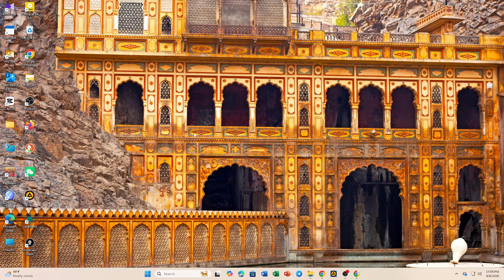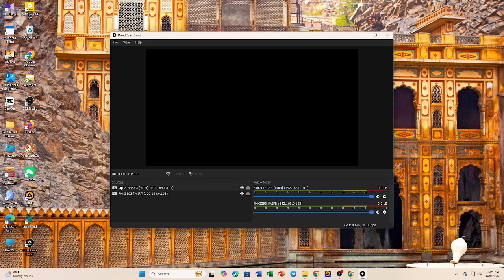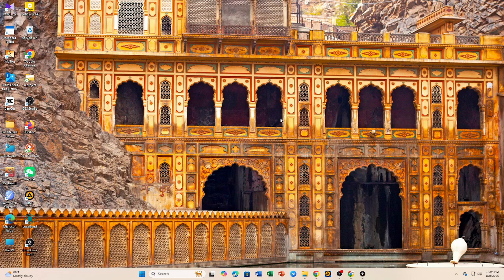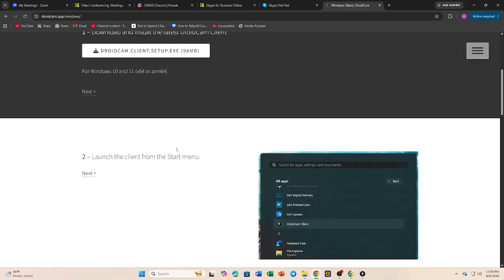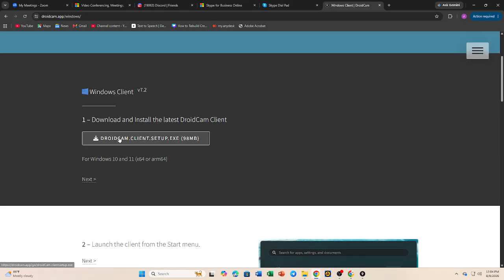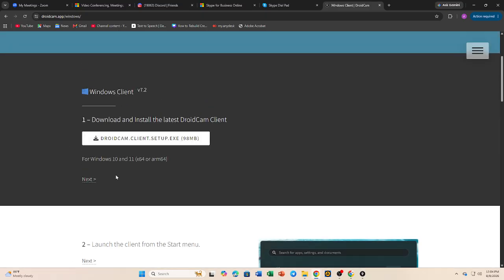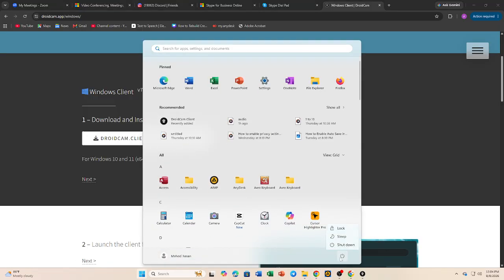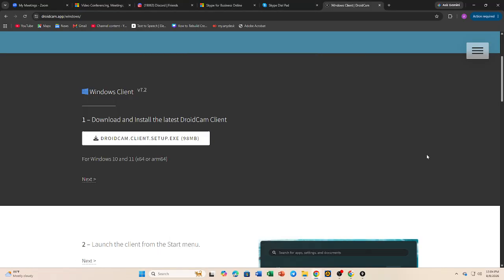How to Fix DroidCam Not Connecting Full Guide 2026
Fix DroidCam not connecting with this complete 2026 guide. Learn how to troubleshoot connection problems between your phone and PC, check Wi-Fi or USB connections, verify IP and port settings, enable required permissions, and reconnect DroidCam successfully. Follow step-by-step instructions to fix DroidCam connection issues and use your phone as a webcam again in 2026.